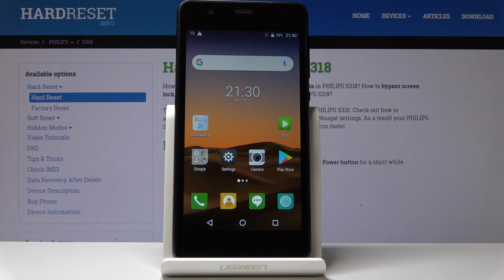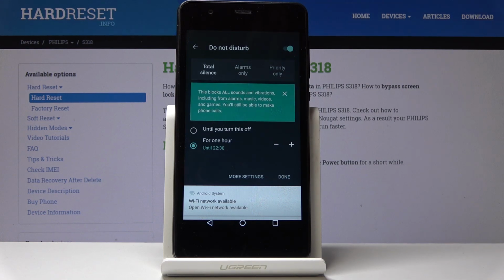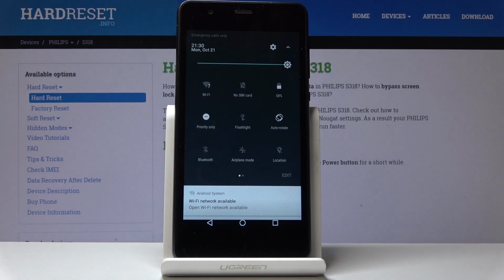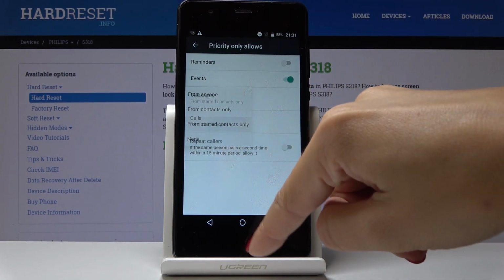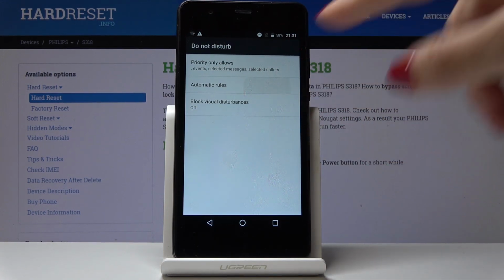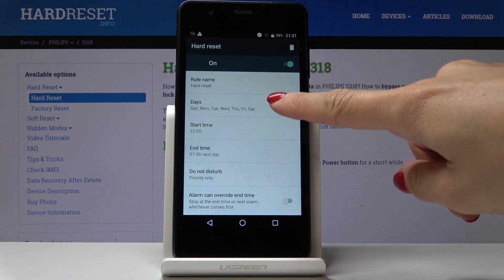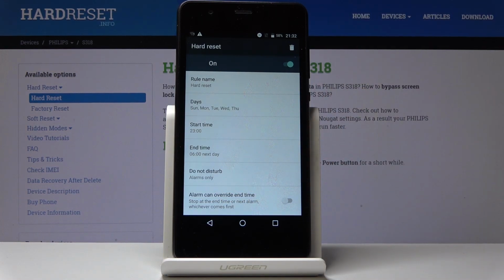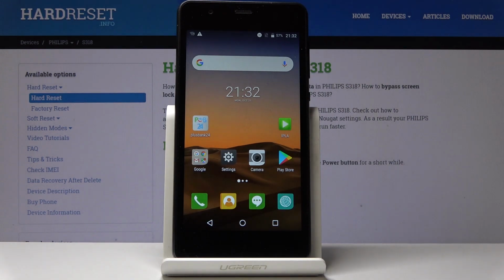How to Customize DND Mode in PHILIPS S318 - Silent Mode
Find more info about PHILIPS S318:
In the presented tutorial, we teach you how to mute PHILIPS S318 within a couple of seconds. you are looking for the best way to customize silent mode in PHILIPS S318, then check out the presented tutorial to learn how to get access to the sound settings in order to enable do not disturb mode in your Philips device easily. Let’s use the presented video and learn how to block all sounds and vibrations in PHILIPS S318.

How to activate do not disturb mode on PHILIPS S318? How to mute PHILIPS S318? How to enable DND mode in PHILIPS S318? How to customize do not disturb mode in PHILIPS S318? How to enable DND mode in PHILIPS S318?